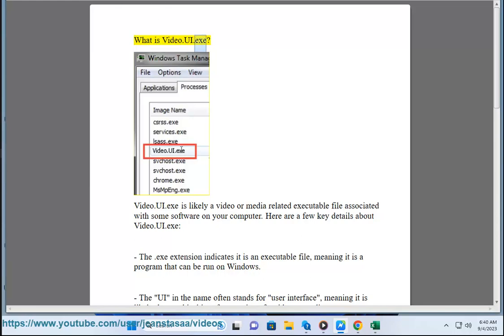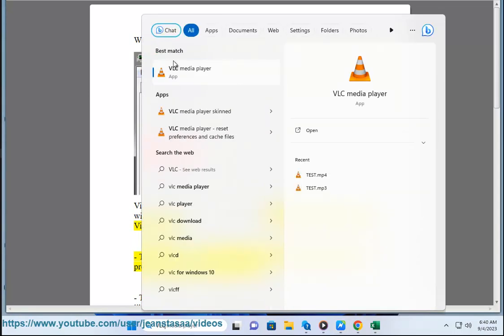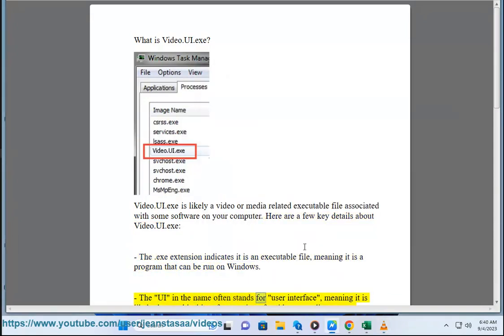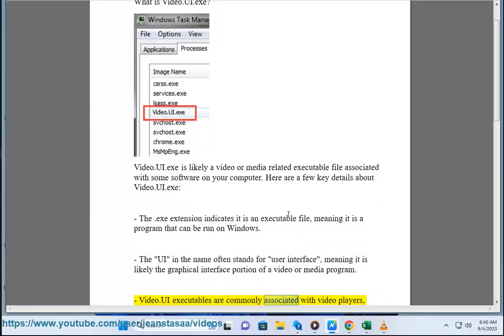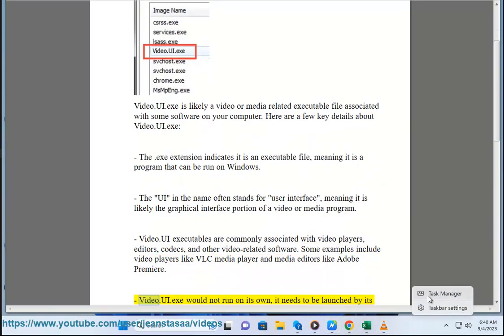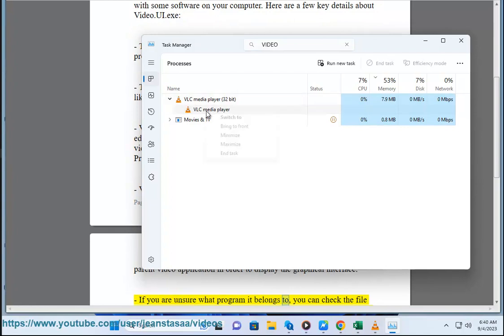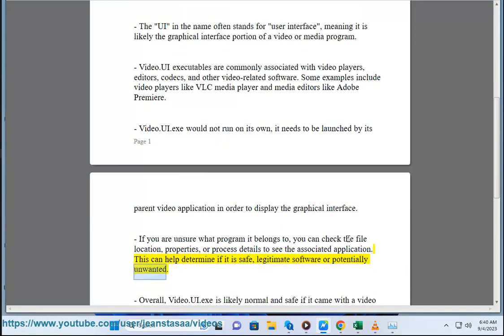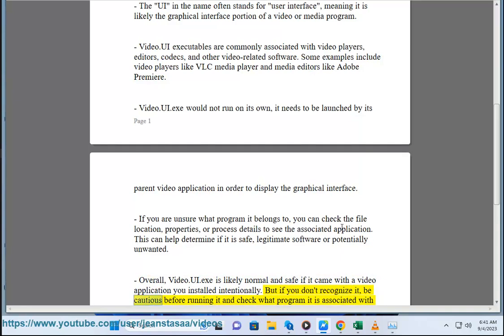What is Video.UI.exe on Windows?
Find out What Video.UI.exe is on Windows.

i. `Video.UI.exe` is a legitimate system process on Windows operating systems. It is associated with the "Video" application or component within Windows. This executable file is responsible for handling various video-related tasks and functionalities on your computer.

Here's a bit more detail on what `Video.UI.exe` is typically used for:

1. **User Interface for Video Playback:** The "UI" in `Video.UI.exe` stands for "User Interface." This process is responsible for providing a graphical user interface (UI) for video playback. It may be part of the Windows Media Player or another multimedia application that Windows uses to display video content.

2. **Media Integration:** `Video.UI.exe` may also be related to media integration features within Windows, such as the integration of video playback into the Windows operating system, including File Explorer and the Windows Media Player interface.

3. **Video App Related:** Sometimes, this process is associated with a specific video application or software installed on your computer. It might be responsible for managing the user interface components of that video application.

While `Video.UI.exe` is generally a legitimate Windows process, it's important to be cautious about any unusual or unexpected behavior associated with it. Malware or viruses can sometimes disguise themselves as legitimate system processes. To ensure that `Video.UI.exe` on your system is genuine:

1. **Check File Location:** Verify the location of the `Video.UI.exe` file. Legitimate system processes are usually located in the "C:\Windows\System32" directory. If it's found in a different location, it could be a cause for concern.

2. **Use an Antivirus Scan:** Run a full system scan with a reputable antivirus or anti-malware program to check for any potential threats.

3. **Update Windows:** Ensure that your Windows operating system and all associated components are up-to-date, as updates often include security patches.

4. **Check Digital Signature:** Right-click on the `Video.UI.exe` file, select "Properties," go to the "Digital Signatures" tab, and check if it's signed by Microsoft Corporation or another trusted entity.

If you suspect that `Video.UI.exe` is causing issues or behaving unusually on your system, it's advisable to investigate further and take appropriate actions, such as running a security scan or seeking assistance from a technical expert.